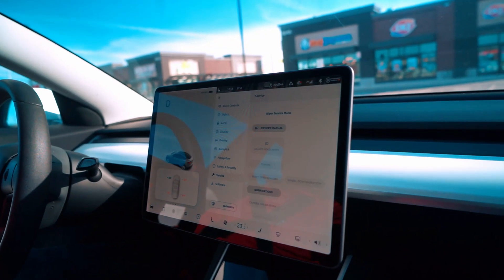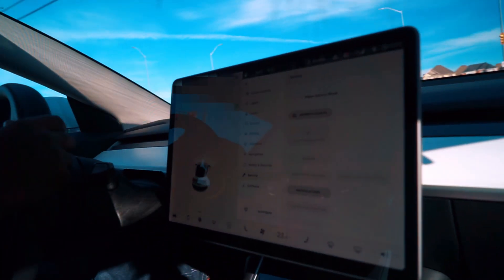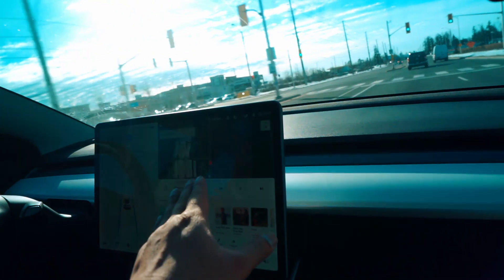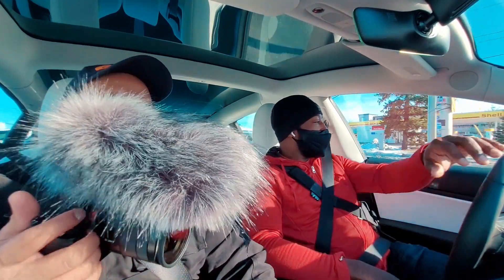Car enthusiast show you Tesla autopilot and drive experience. Part 2.